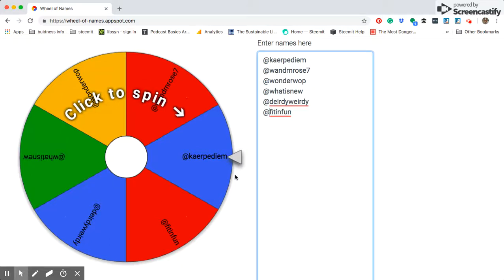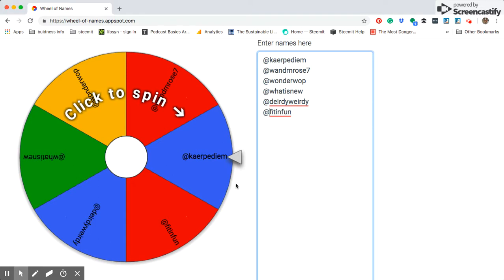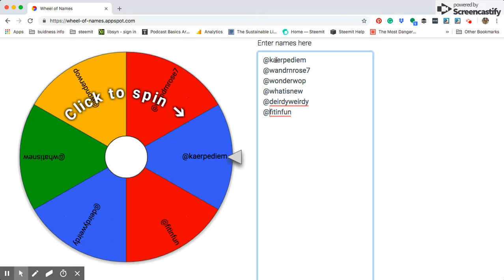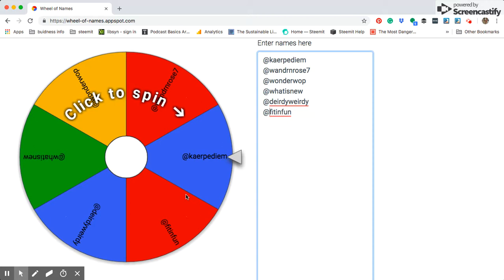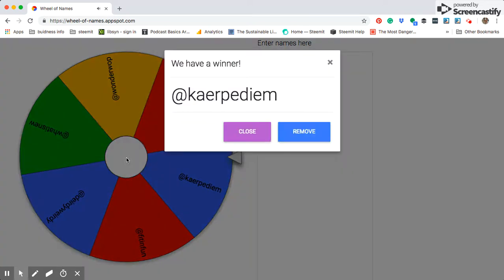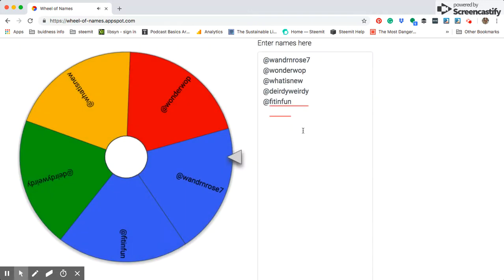Week 36 - recommend your favorite Freewrite winner drawing